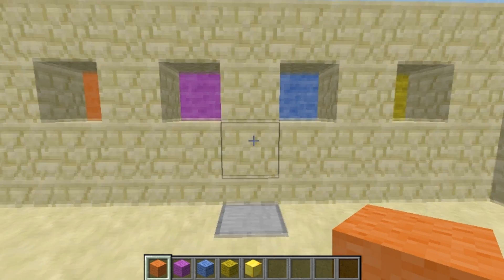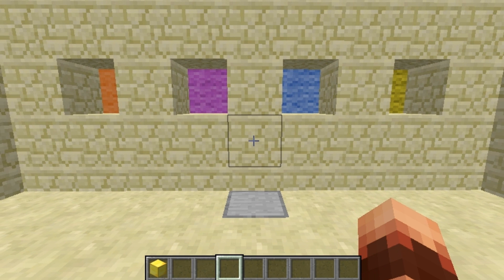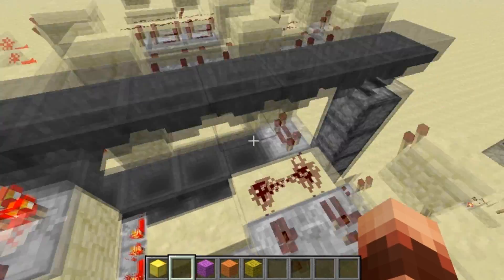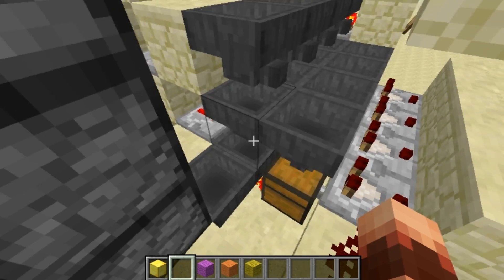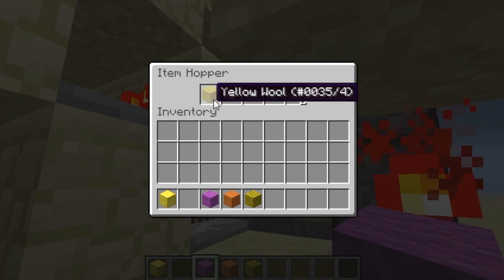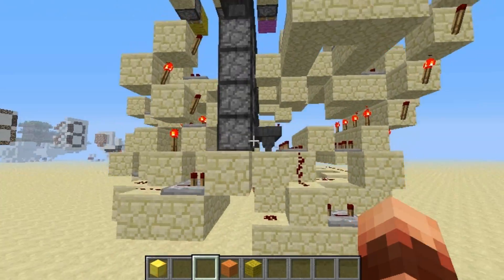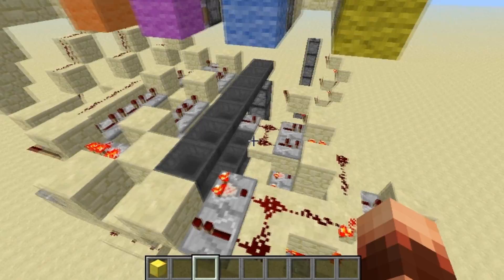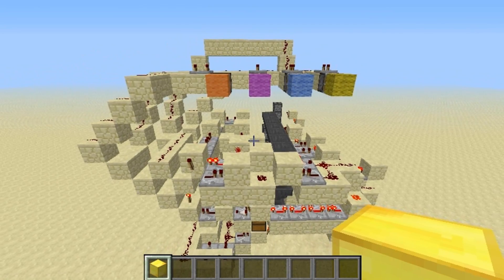''Special Item Detector''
Hello guys, here's Redsminers with a new creation. Today I have something special which I have a hard time to name so it will be the ''Special Item detector''. Hope you like it and don't forget to leave a rating and a comment because it really motivates me to make more videos :D

Have a good day, Redsminers.

I do not own the intro song: Dabin - Silhouette